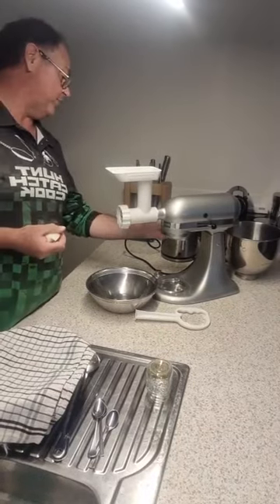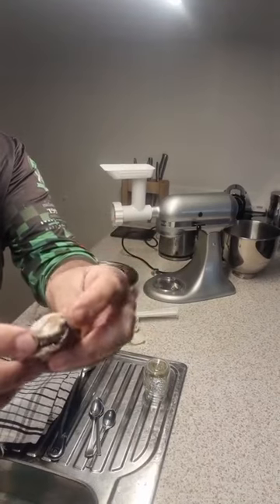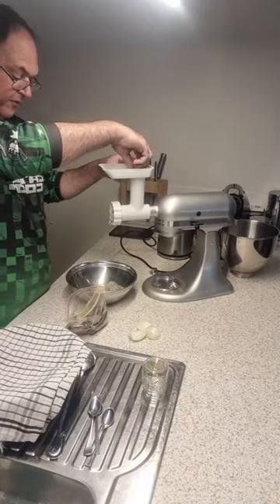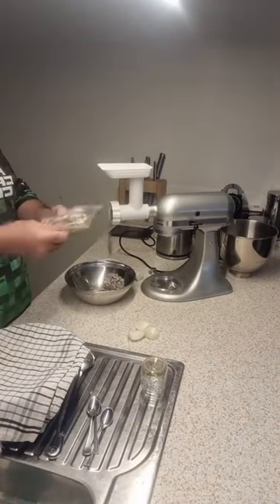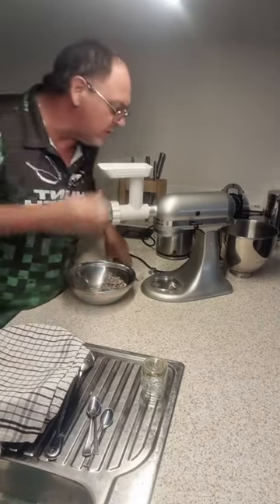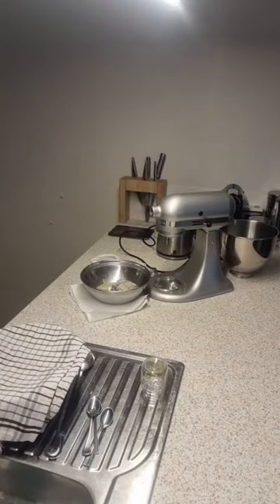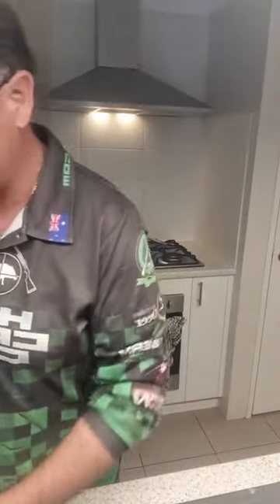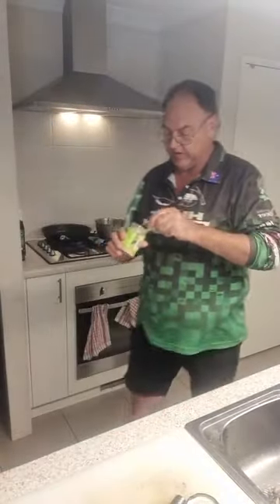Cream paua and fried bread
A food channel focusing on Game, Fish, Seafood and the various ways to harvest and use them. A page dedicated to my love of Hunting and Cooking.

I have always had an interest in harvesting my own food... My family has for hundreds of years. the fact is we have just forgotten how to.